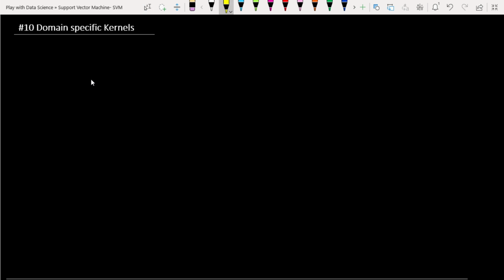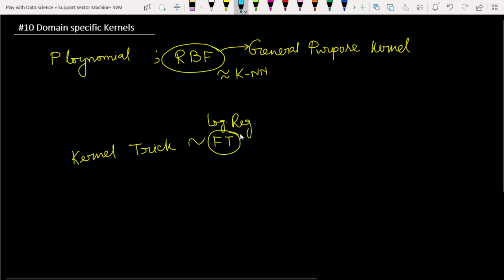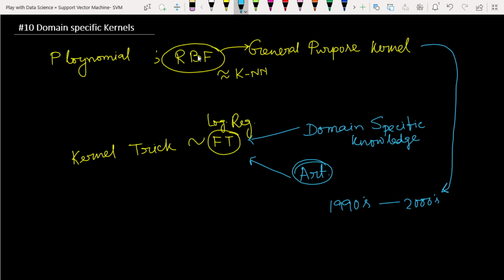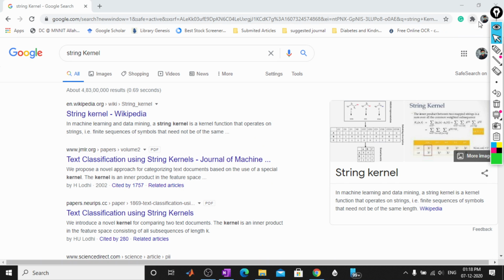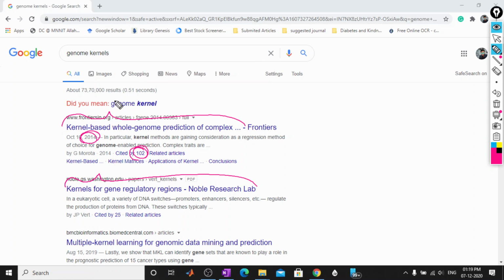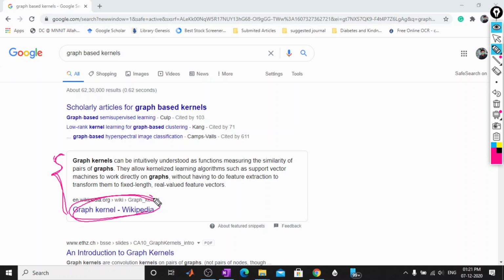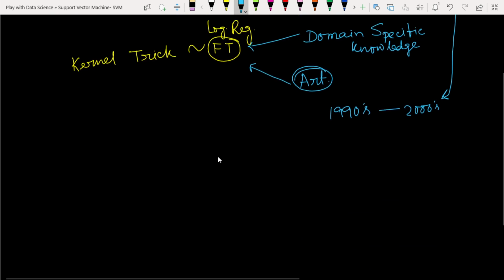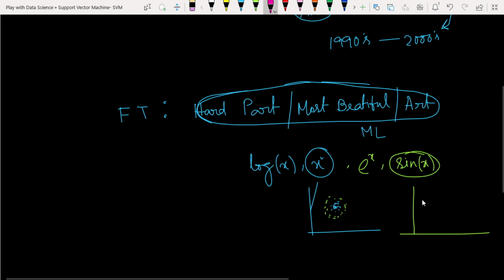Domain specific Kernels | Support Vector Machine | Lec 10